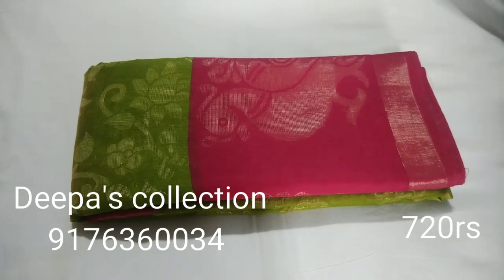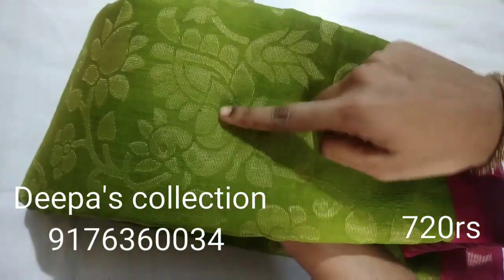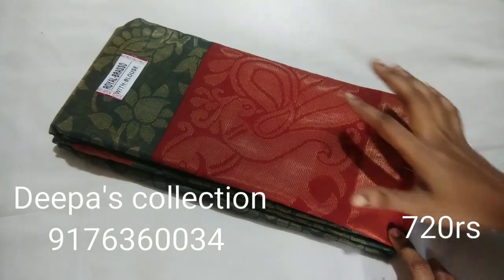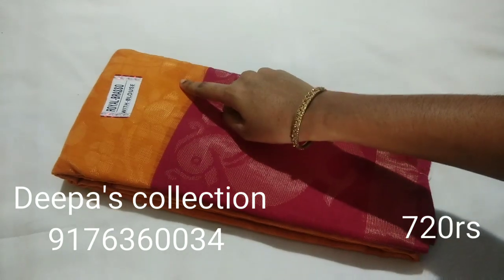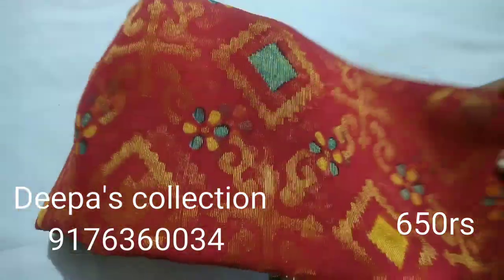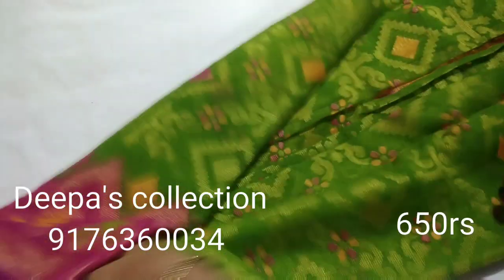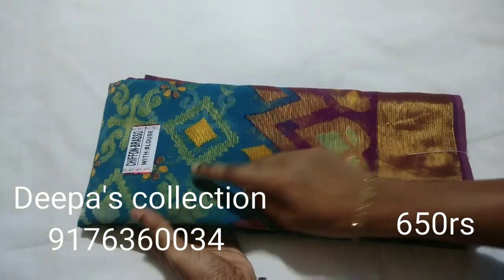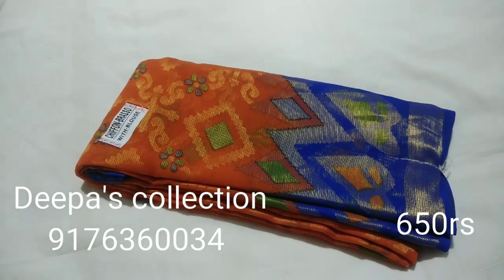Brasso sarees collection//(27/12/20) Deepa's collection